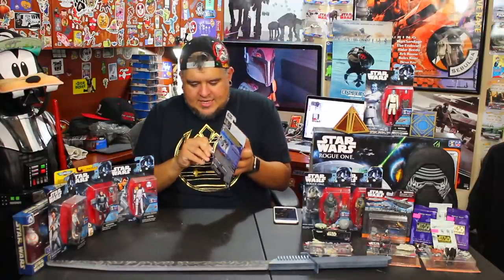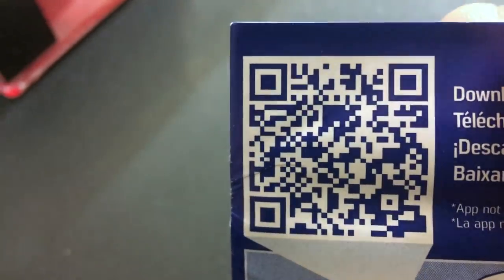Star Wars Rebels | Sabine Wren 3.75" 5POA Action Figure | The Dan-O Channel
Today we take a look at Sabine Wren Action Figure from the Star Wars Rebels 3.75" 5POA line of toys from 2016. This particular series was made of toys from Rogue One and Star Wars Rebels. Tons of Grappling Hooks and Ziplines were included in this Star Wars Toy line as well.

Buy your own Star Wars Rebels Sabine Wren 3.75 5POA Action figure on Amazon